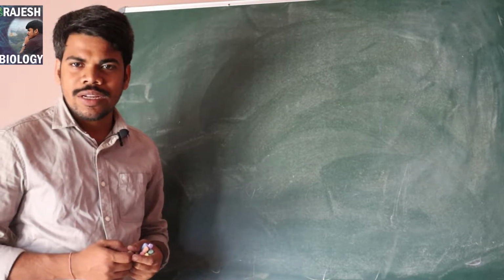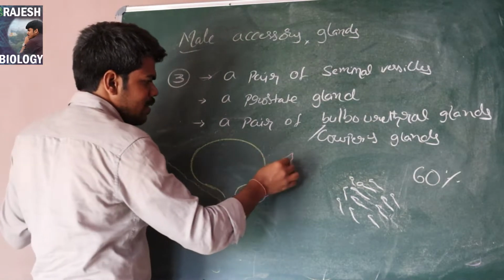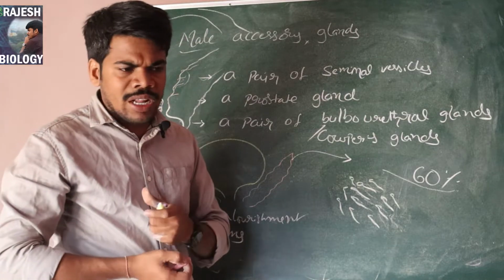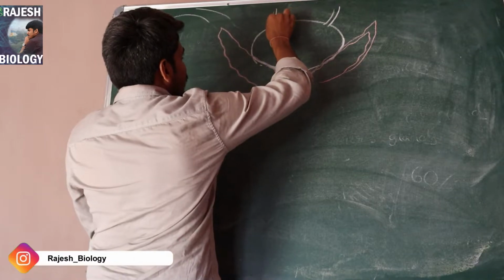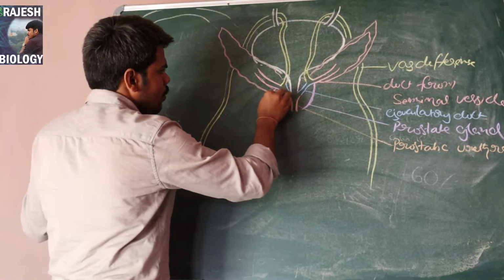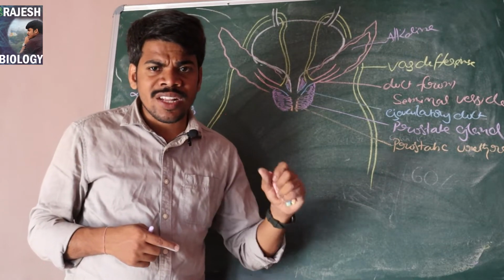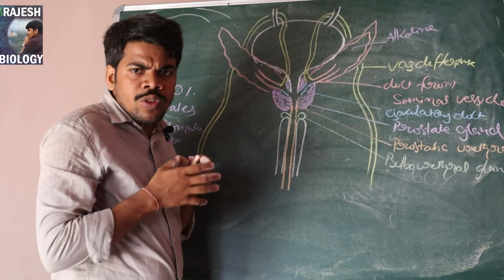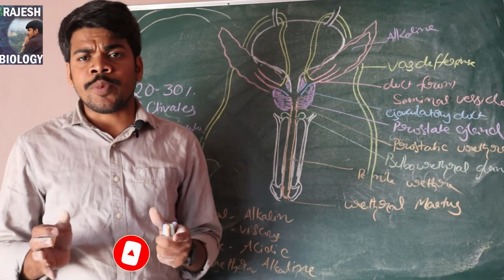Male accessory glands Human Reproductive System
Welcome back to our anatomy series! In this video, we dive deep into the fascinating world of male accessory glands. These glands play a crucial role in the male reproductive system, producing essential fluids that support sperm health and fertility.

We'll cover:

Seminal Vesicles: Learn how these glands contribute to the volume and nutrient content of semen.
Prostate Gland: Discover the importance of the prostate in producing fluid that enhances sperm motility.
Bulbourethral Glands: Understand how these small glands help neutralize the acidity of the urethra, providing a safer passage for sperm.
Whether you're an intermediate student or just curious about human biology, this video will provide a clear and comprehensive overview of male accessory glands.

Join us as we unravel the mysteries of the male reproductive system and gain valuable insights into the fascinating world of male accessory ducts!

Testis :    • Structure of Testis | Male Reproducti...
External Genitalia :    • penis | external genitalia of male re...